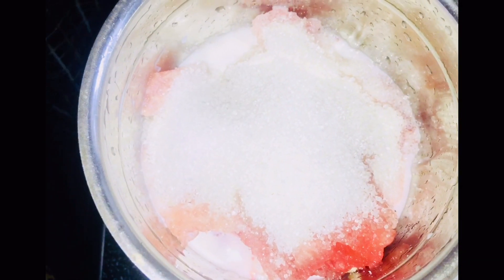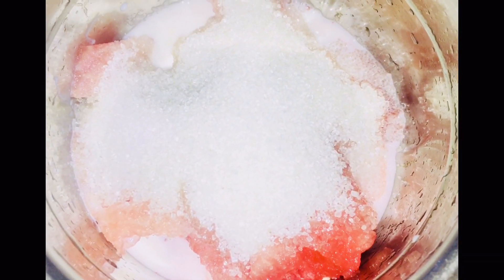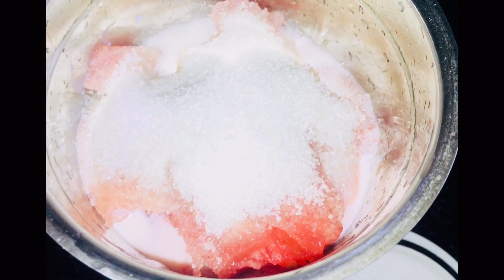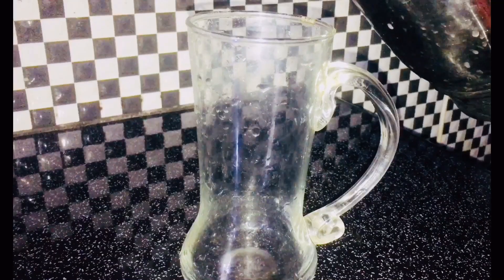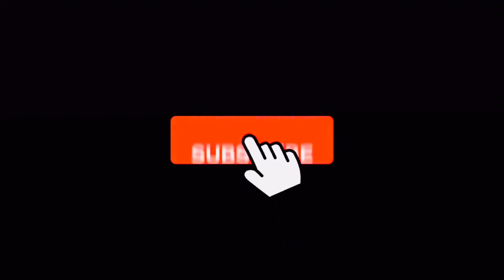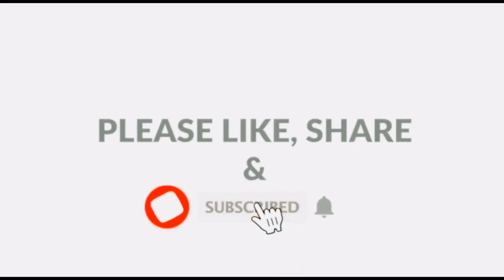ടേസ്റ്റി തണ്ണിമത്തൻ ജ്യൂസ്| Tasty watermelon juice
Watermelon as needed
Suger 4 tablespoon